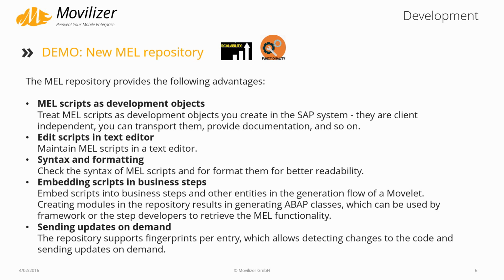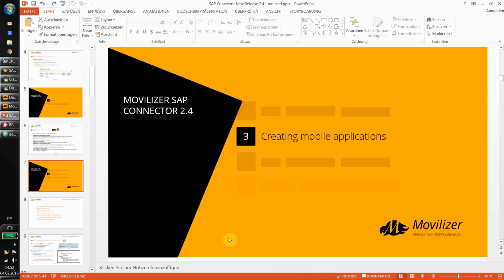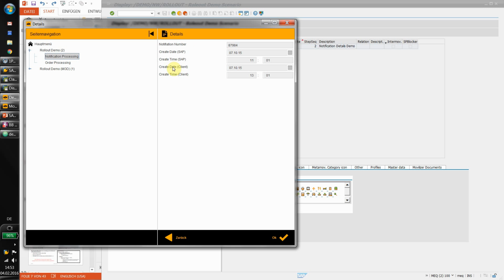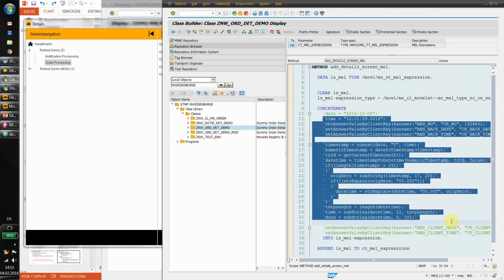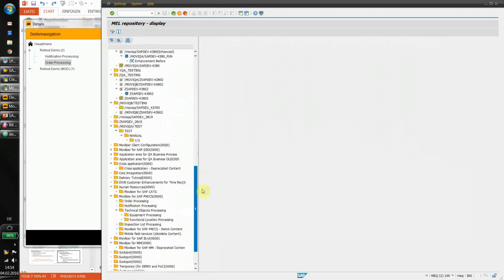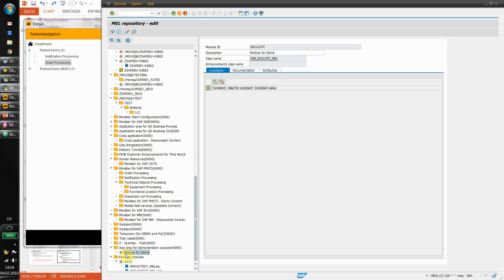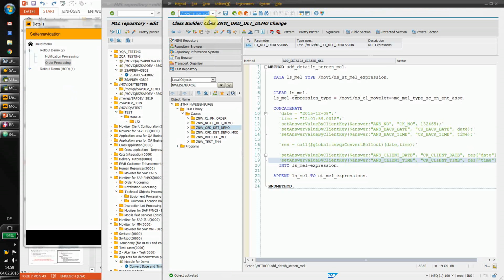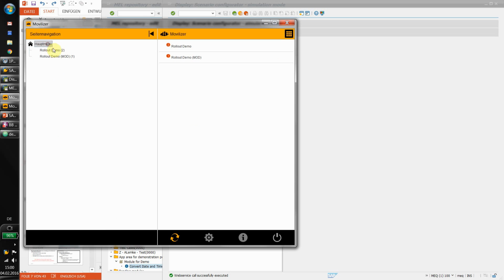Movilizer SAP Connector 2.4 - part 2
- Part 2: MEL Repository Demo -

In this demo video you will see the new features of the Movilizer Connector for SAP 2.4 and learn how to improve your development processes.

Main topics are:
• Managing Mel Code revised: Introduction to the new MEL Repository
• Participant Management (CPAM) Enhancements: Presenting new features and APIs
• Scalability and Performance Improvements: Outline of new possibilities to improve performance and to manage the system load

and many more:
• Direct Sync Improvements
• Improved Connector Administration: Cleanup revised
• New Scenario configurator features